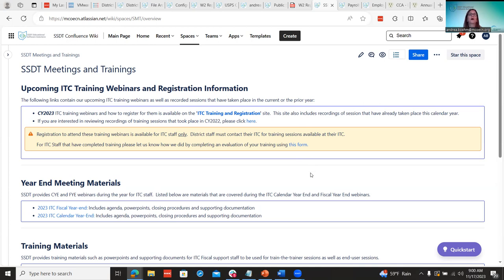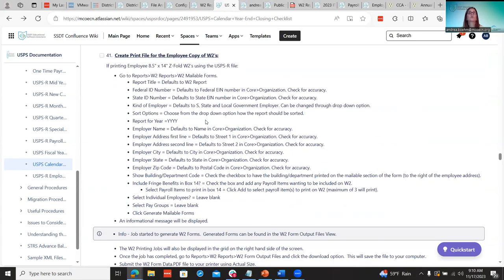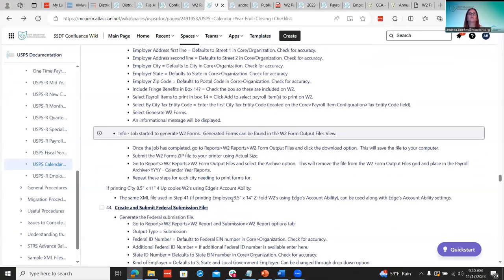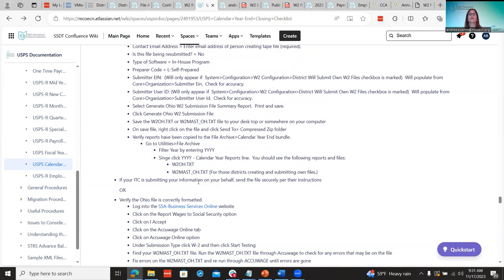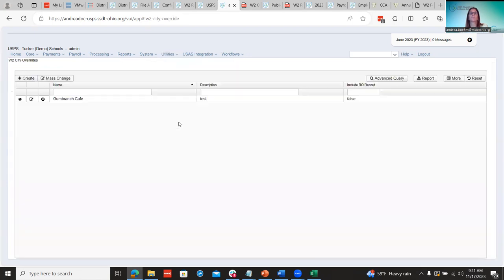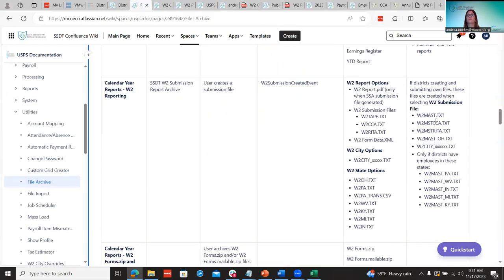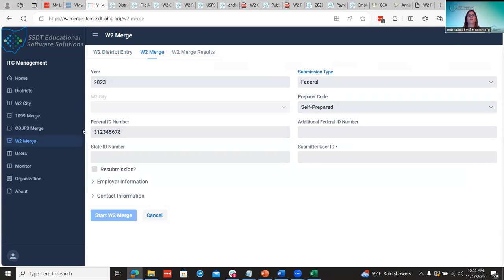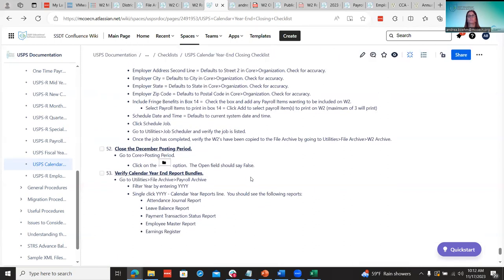FWF W2 Printing and W2 Submissions and archiving reports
Review of district and ITC W2 printing steps; district and ITC W2 submission steps and archiving payroll reports